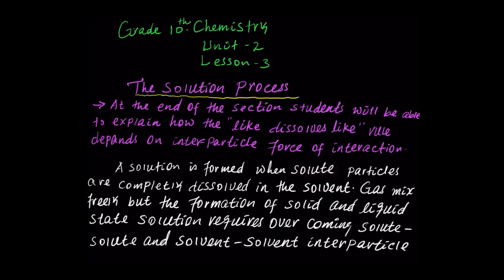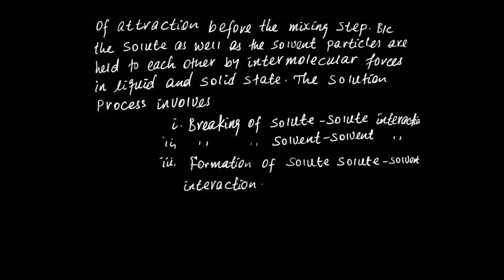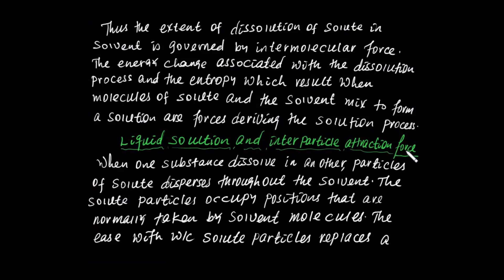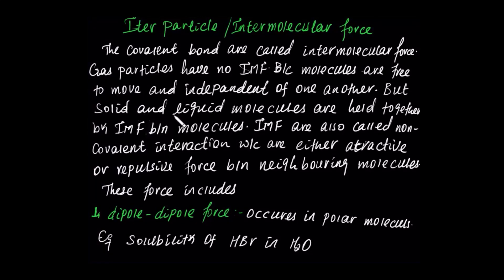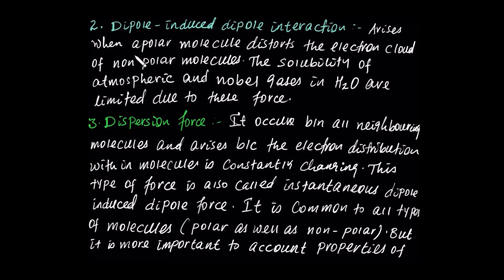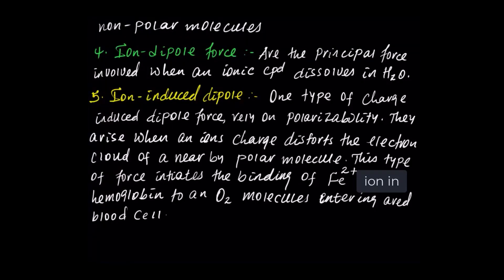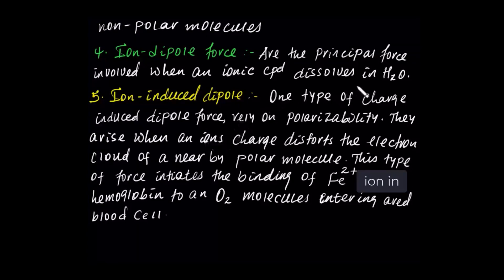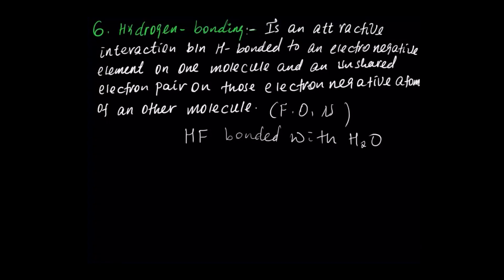CHEMISTRY GRADE 10 UNIT 2 LESSON 3 THE SOLUTION PROCESS